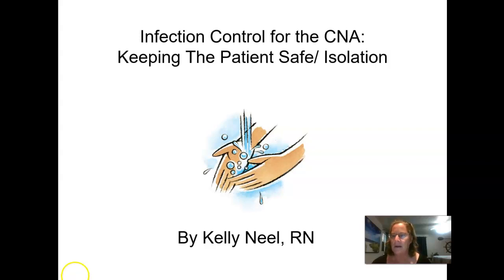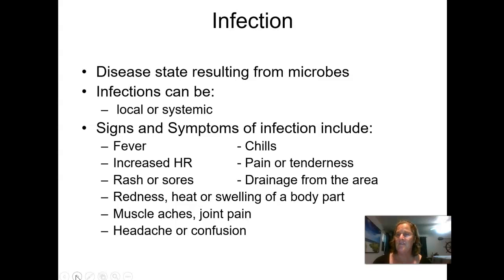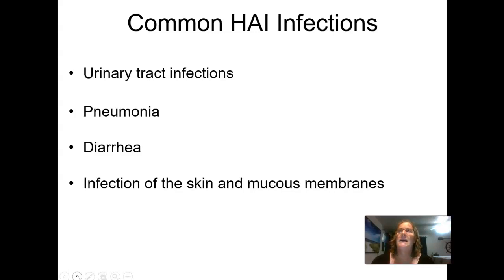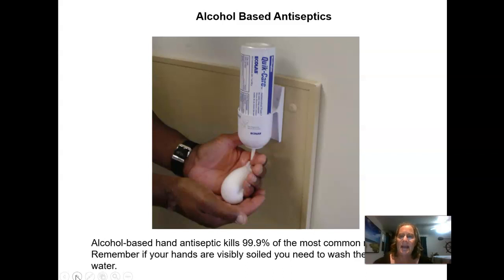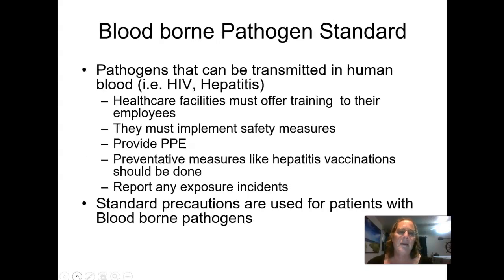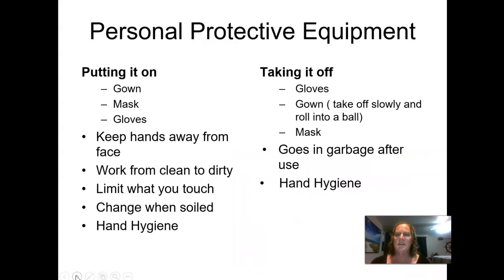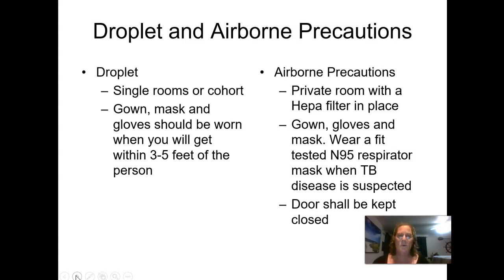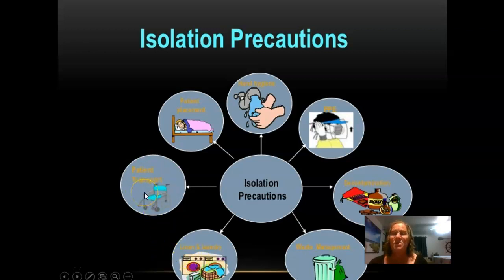Infection Control and Isolation